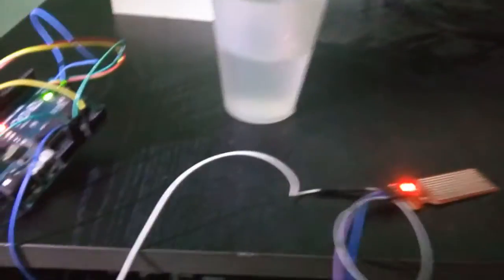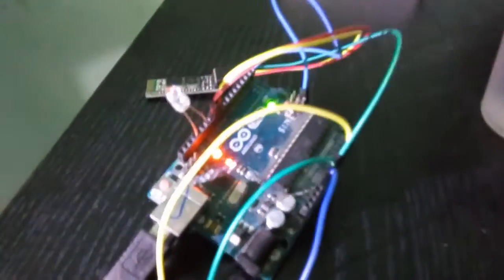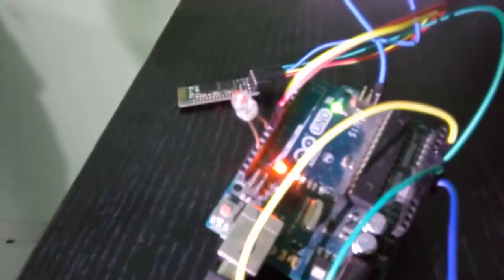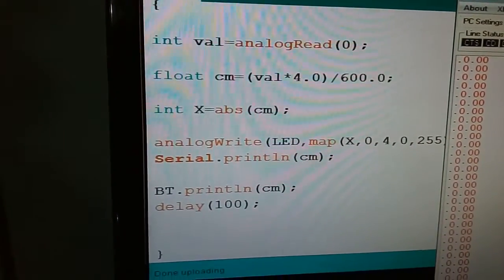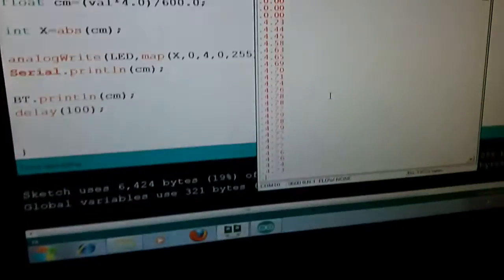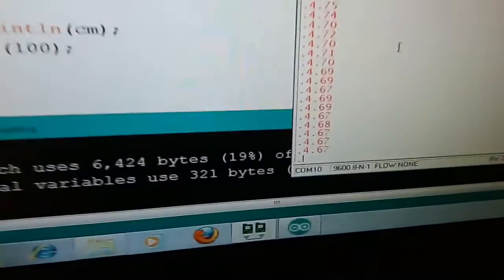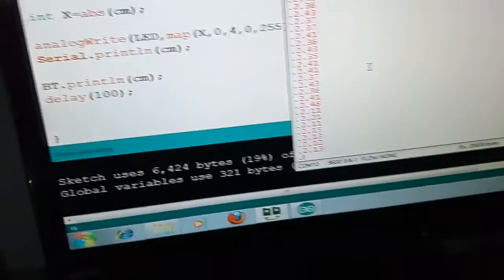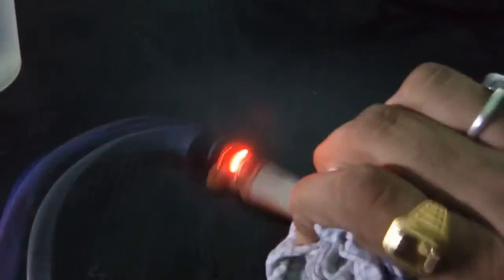Arduino with water level sensor with code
Here Arduino is interfaced with water level sensor... Data have been thrown towards computer using Serual communication